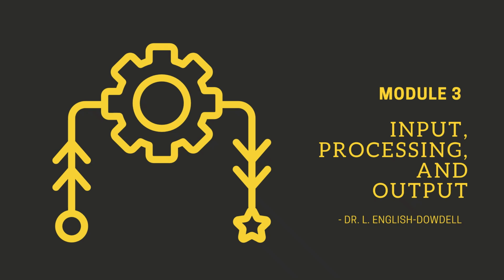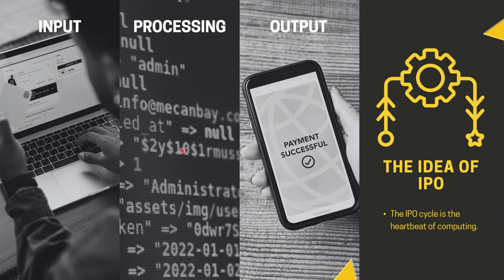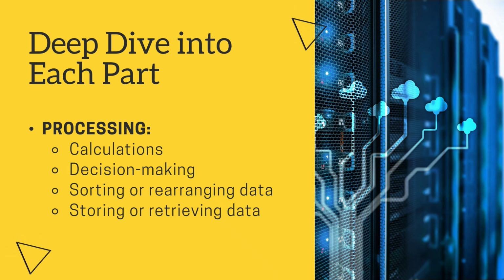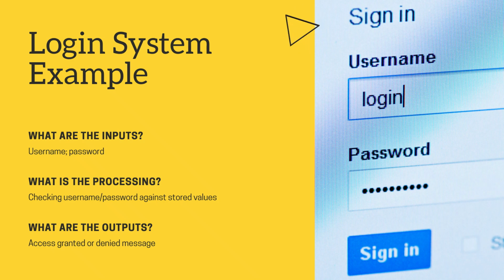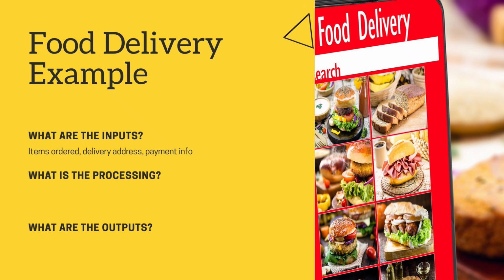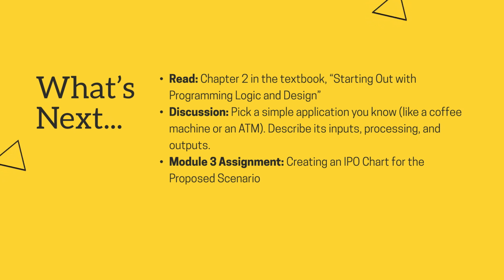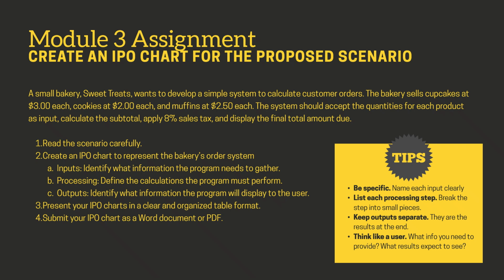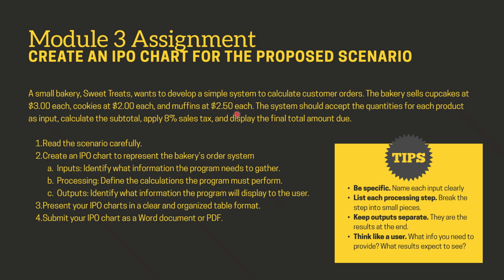Module 3: Input, Processing, and Output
In this lecture, we are going to discuss one of the most fundamental ideas in programming: the IPO model -- Input, Processing, and Output. Once you understand IPO, you'll understand how all programs work.